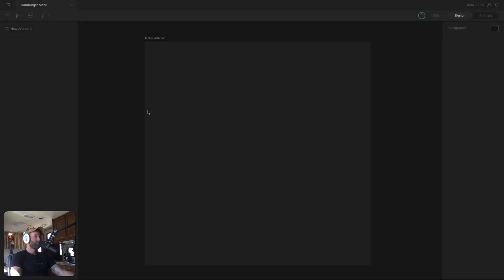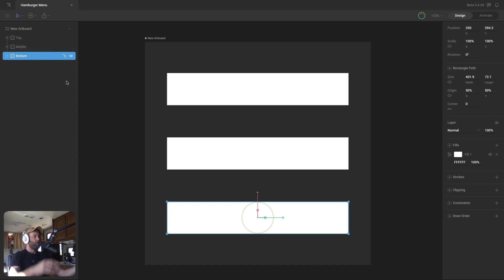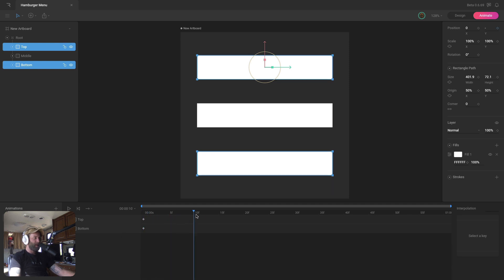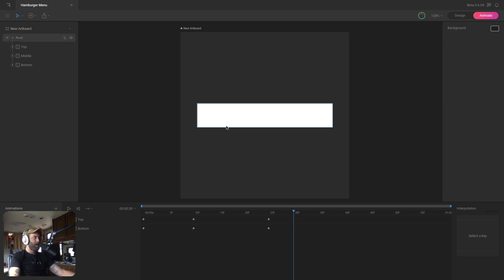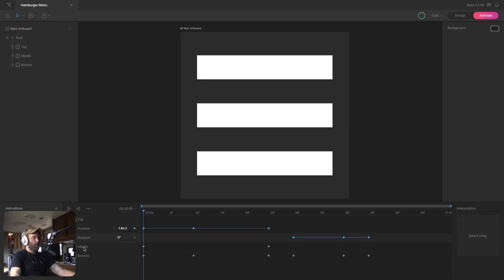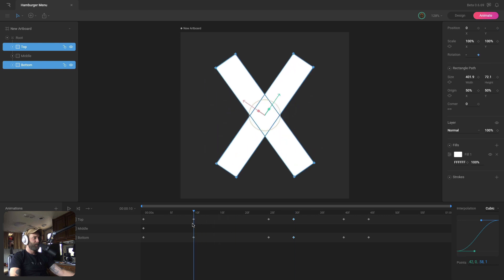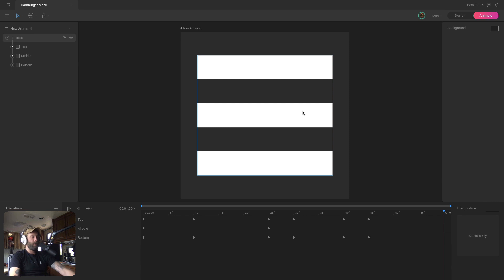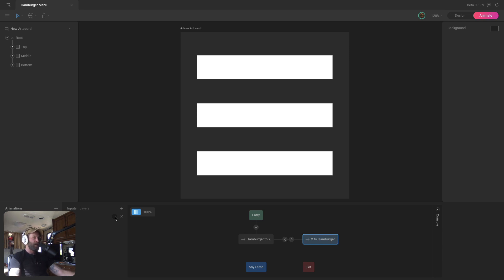Hamburger Helper! Use simple motion to create icon animations.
In this video we look at creating a hamburger menu using basic techniques. I've add a bonus State Machine to the source file, so be sure to check it out and poke around.

0:00 Intro
0:26 Design & Rigging
3:00 Animation
11:00 State Machine